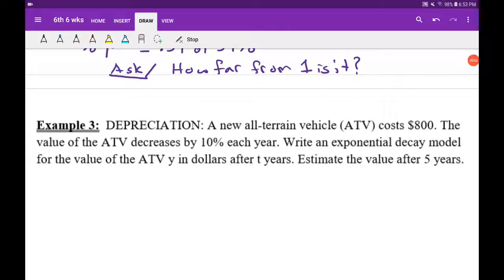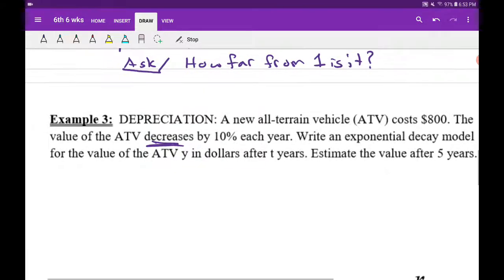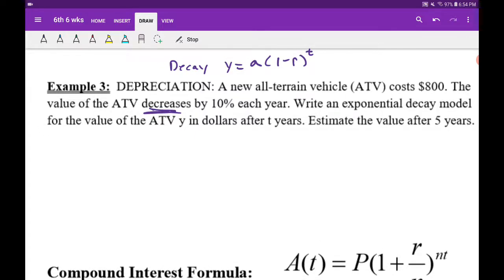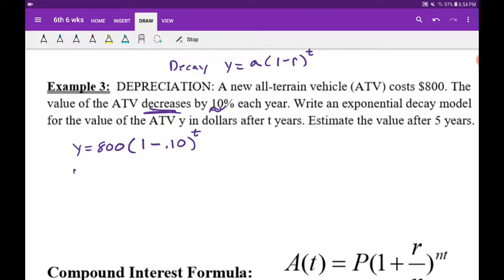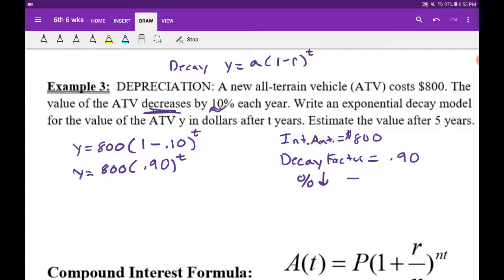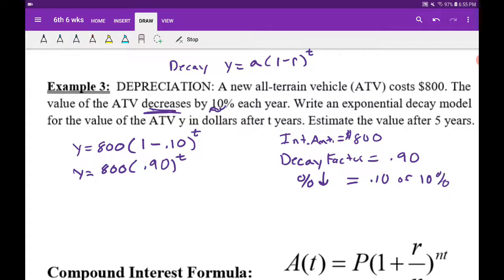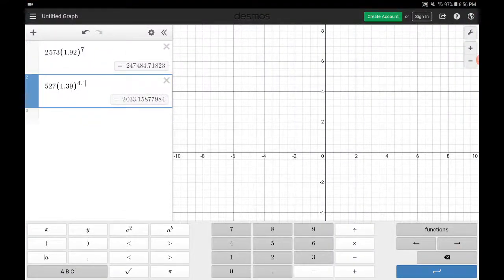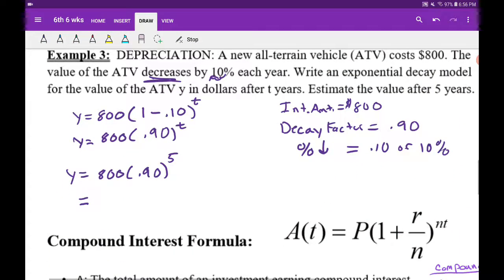Growth and Decay Example 3